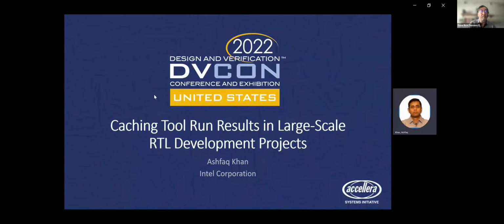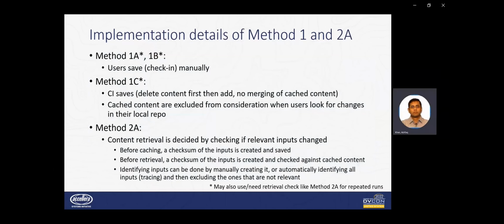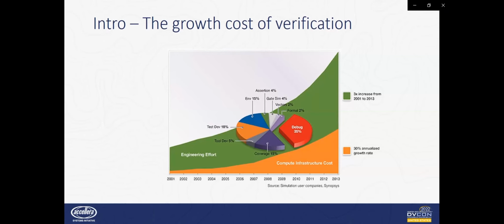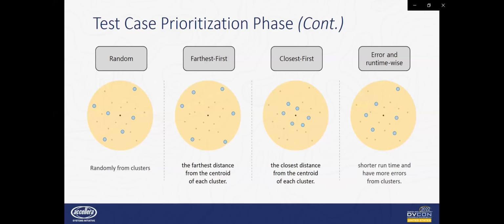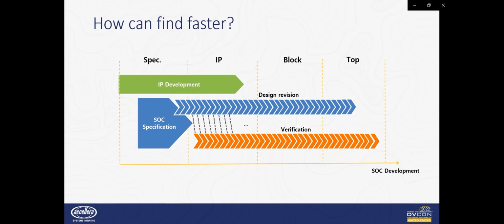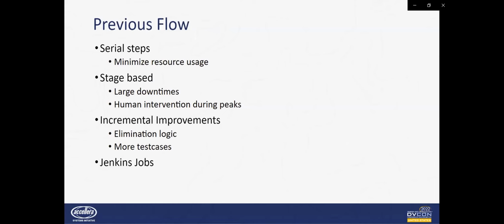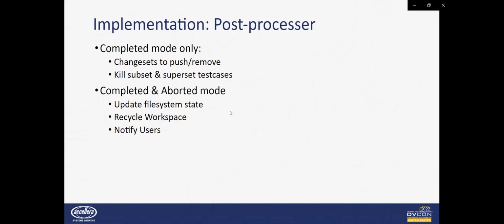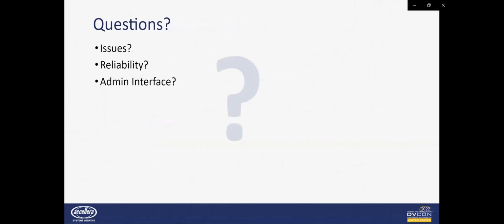Regression Runtime and Debug Optimization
This video consists of 4 presentations.

1) Caching Tool Run Results in Large-Scale RTL Development Projects
1:55

By Ashfaq Khan, Intel Corporation

2) Finding a Needle in a Haystack: A Novel Log Analysis Method with Test Clustering in Distributed System
33:03

3) Machine Learning Based Verification Planning Methodology Using Design and Verification Data
54:09

By Hanna Jang, Samsung; Seonghee Yim, Samsung; Sunchang Choi, Samsung; Seonil Brian Choi, Samsung

4) Optimizing Turnaround Times In Continuous Integration Using Scheduler Implementation
1:10:18

By Robert Strong, Samsung